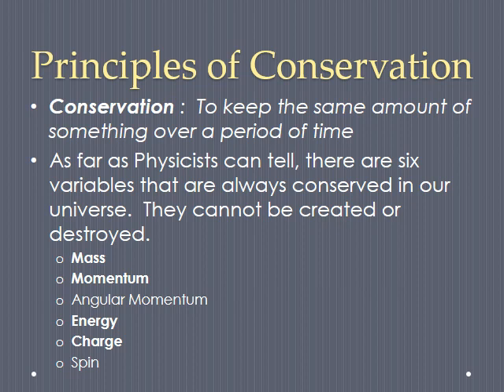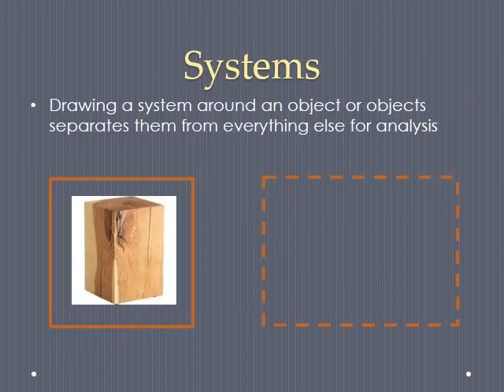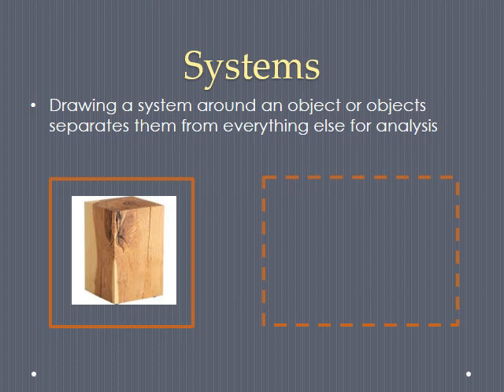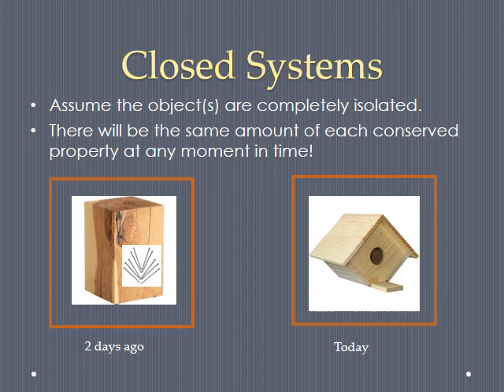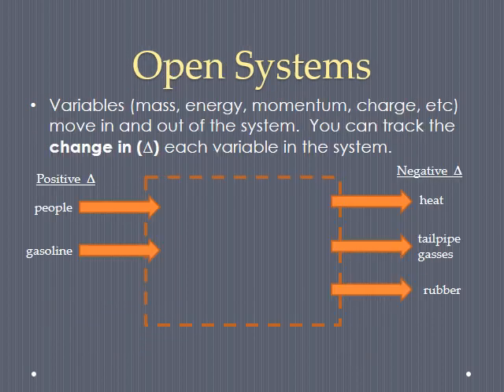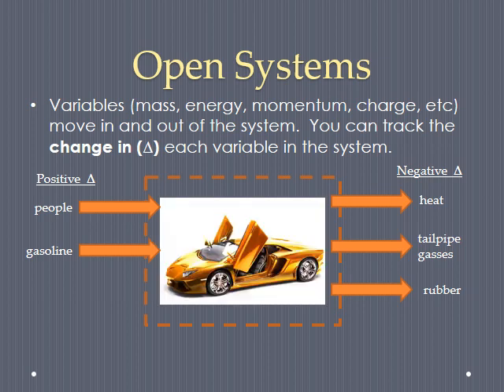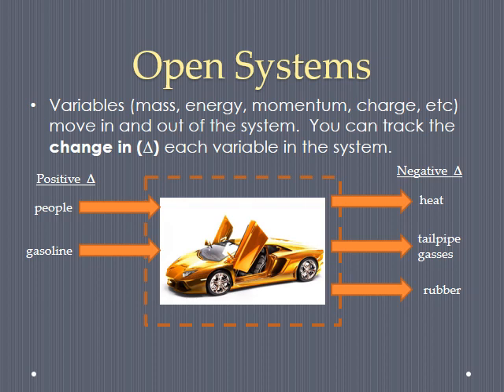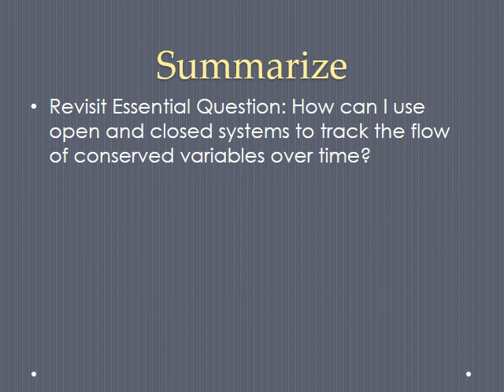Conservation Principles and Systems